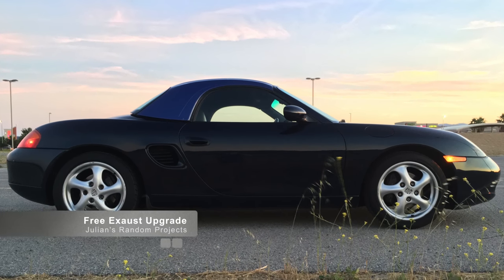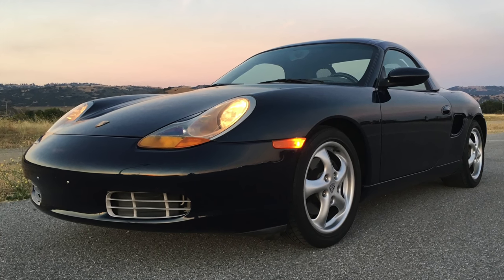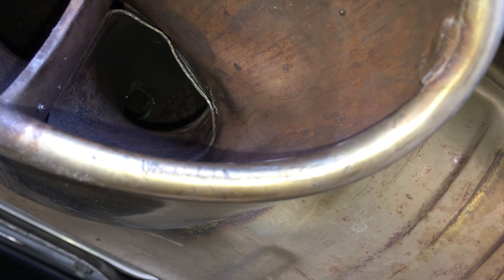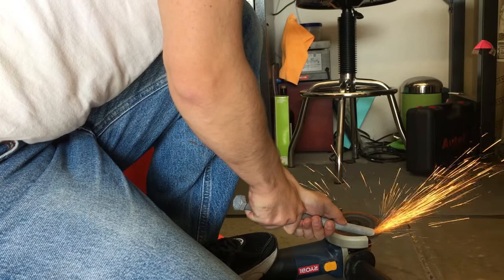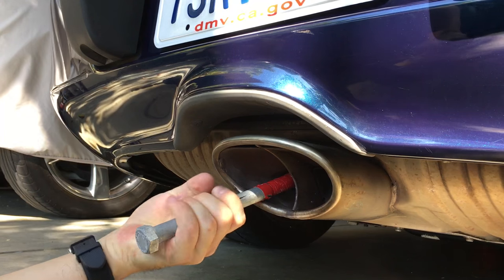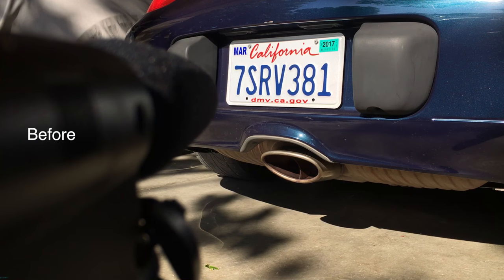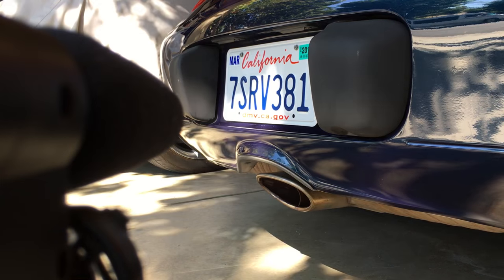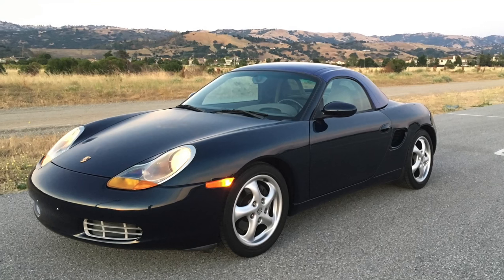Free Exhaust Upgrade - Boxster 986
Free Boxster Exhaust Upgrade - The "Crios" Mod.